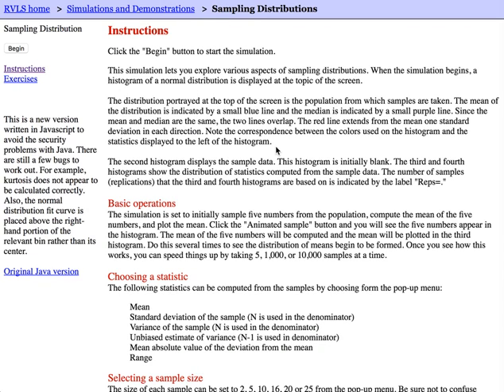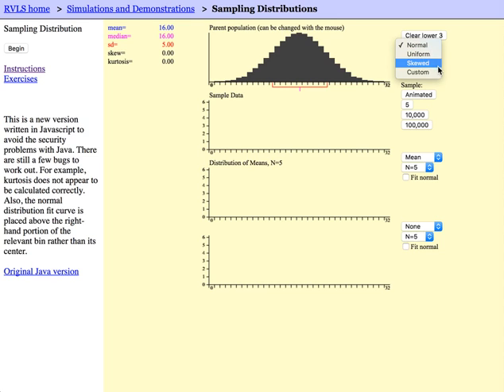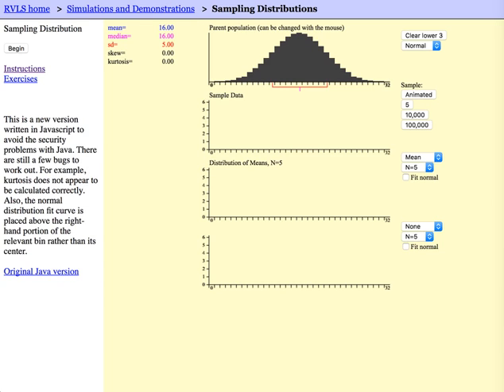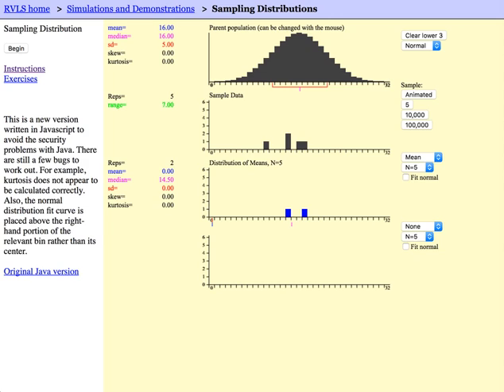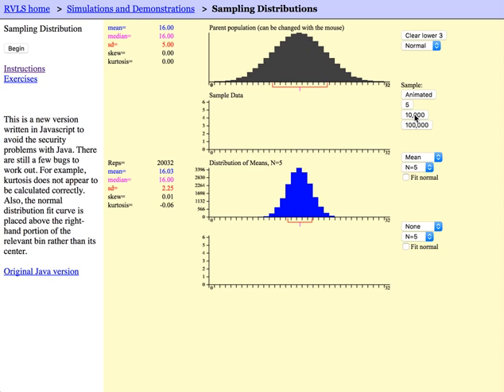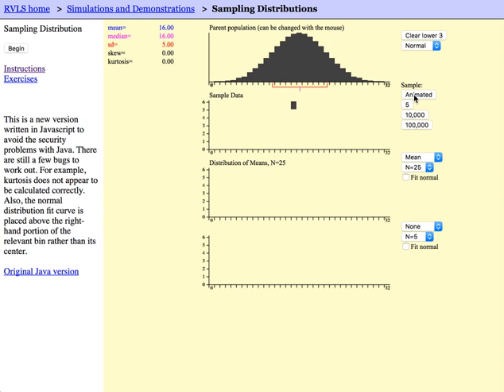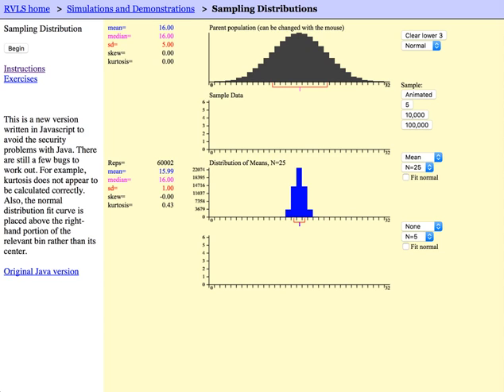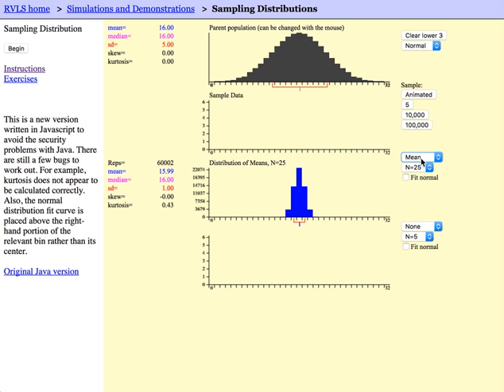CLT Simulation Tutorial